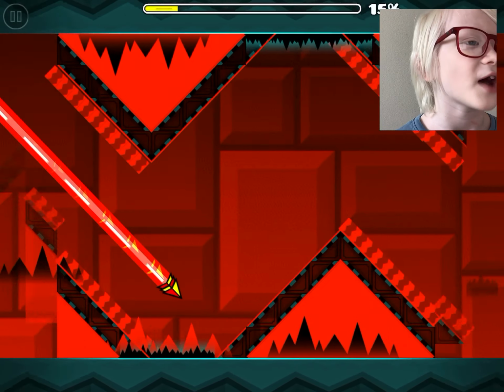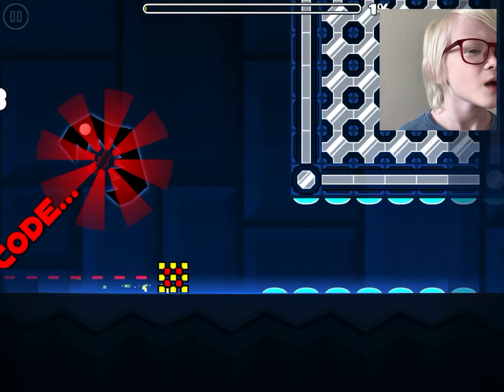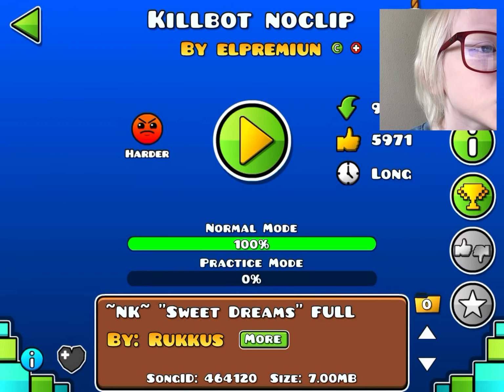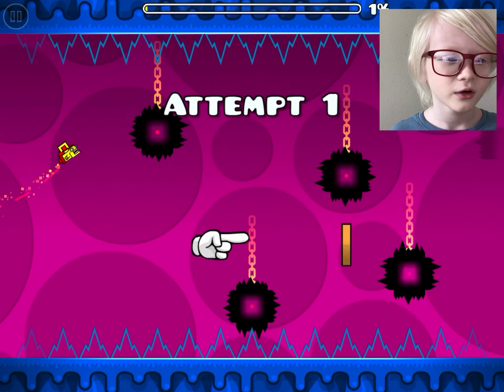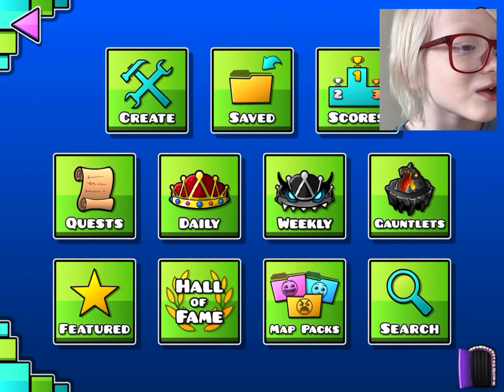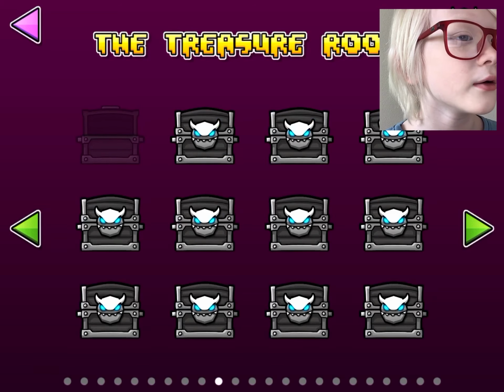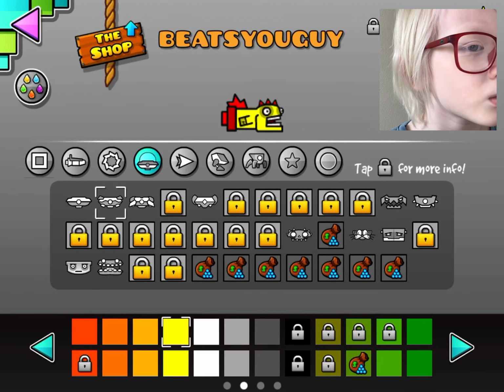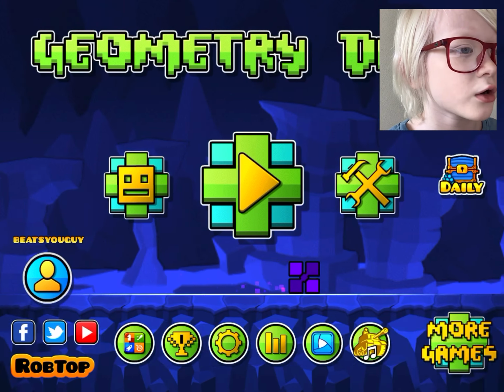Redd beating a level in the monster gauntlet in Geometry dash